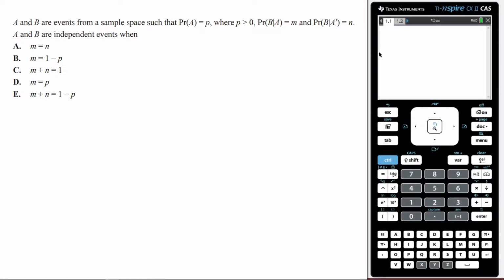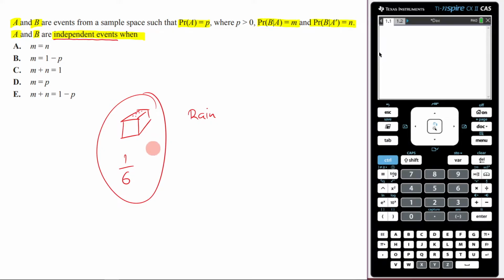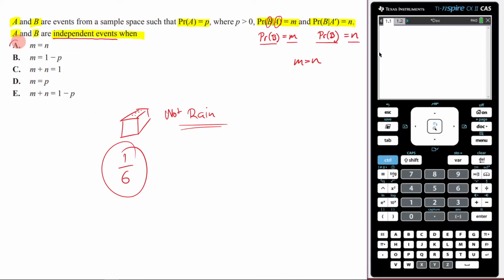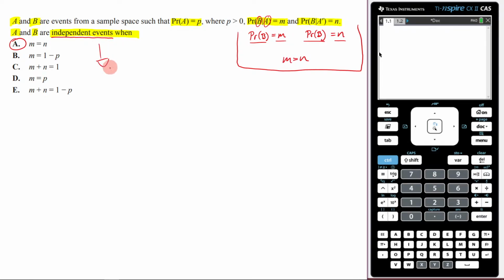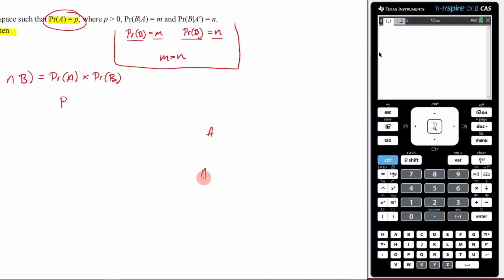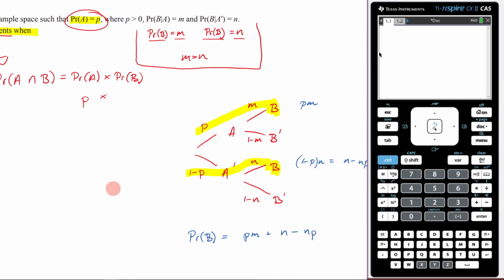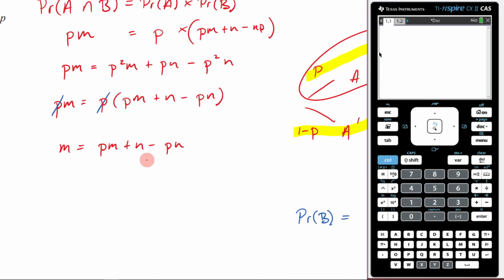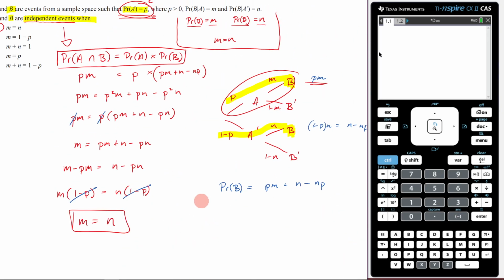MC20 Independemce VCAA 2019 Q11